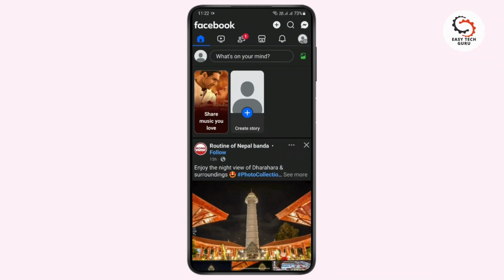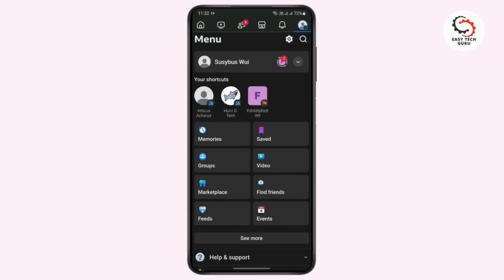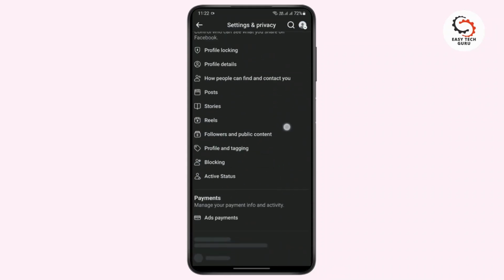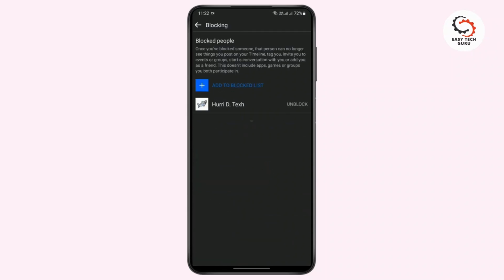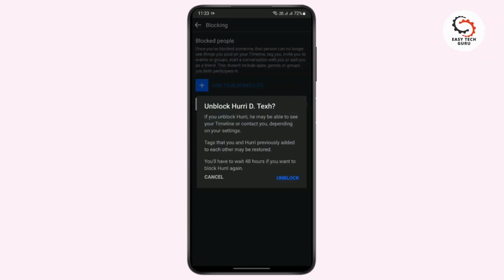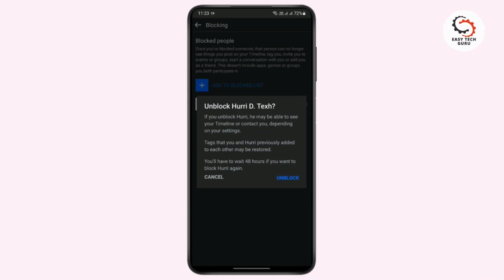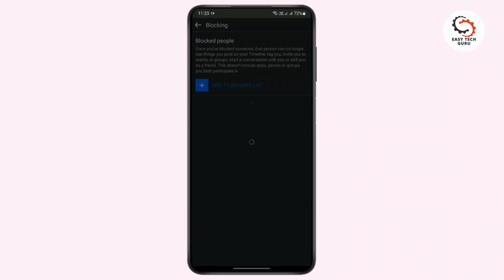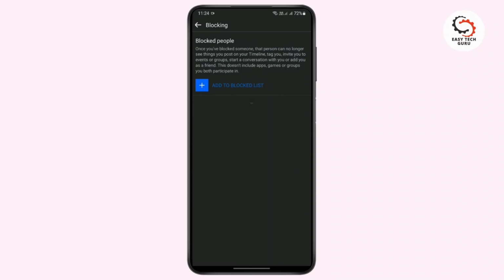How to Unblock Someone on Facebook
In this quick and easy tutorial, learn how to unblock someone on Facebook in just a few simple steps! Whether you want to reconnect with friends or remove unwanted restrictions, we've got you covered. Follow along as we guide you through unblocking someone on the Facebook app. You'll be able to restore your connection and see past messages!

Chapters:
00:00 - Introduction
Discover how to unblock someone on Facebook quickly!

00:10 - Open Facebook App
Launch the Facebook app on your mobile device.

00:20 - Go to Profile
Navigate to your profile to access settings.

00:30 - Access Settings
Tap on the settings icon to proceed.

00:40 - Find Blocking Settings
Select "Blocking" under "Audience and Visibility."

00:50 - View Blocked List
See the list of people you've blocked.

01:00 - Unblock a User
Tap on "Unblock" next to the person you wish to unblock.

01:10 - Confirm Unblock
Confirm your choice to unblock the person.

01:20 - Effects of Unblocking
Learn about what happens when you unblock someone.

01:30 - Conclusion